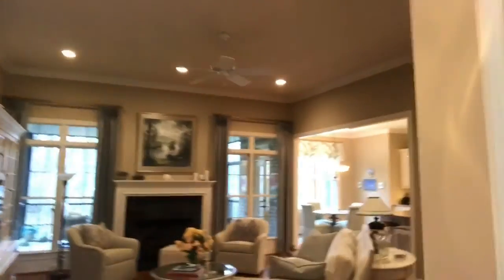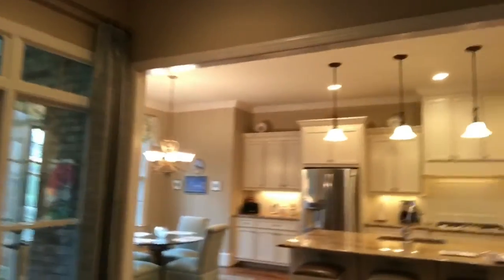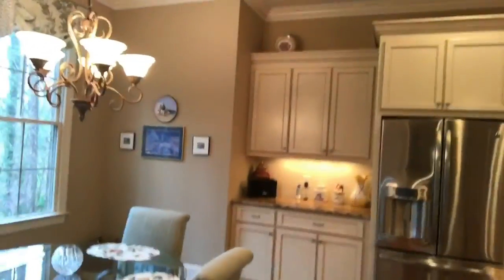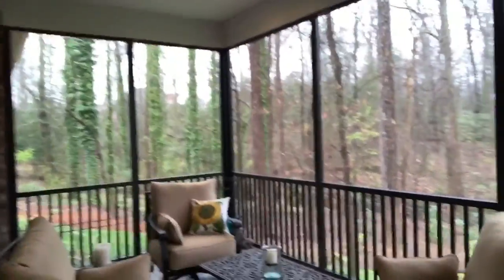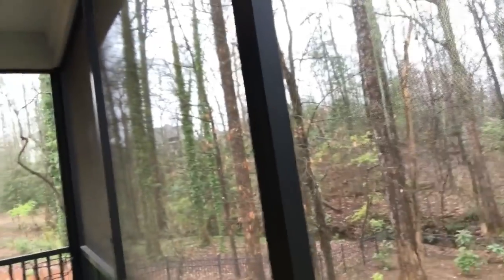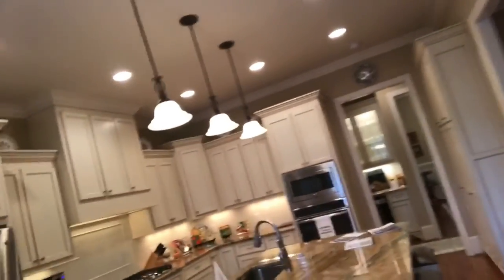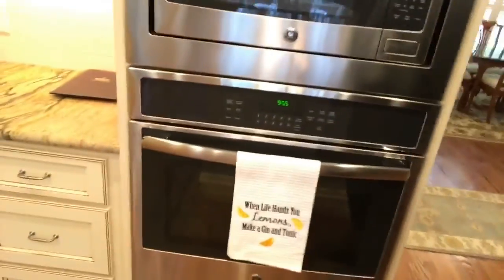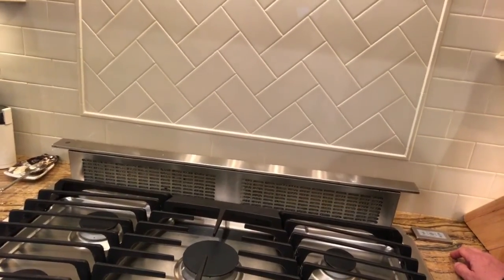6 Morgan Pond Dr.